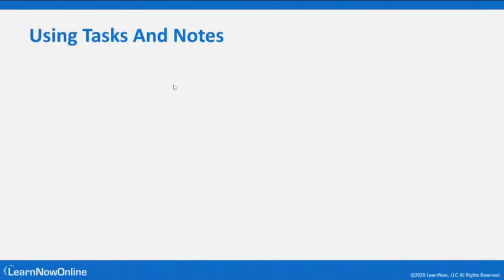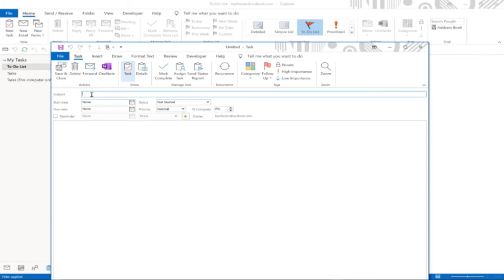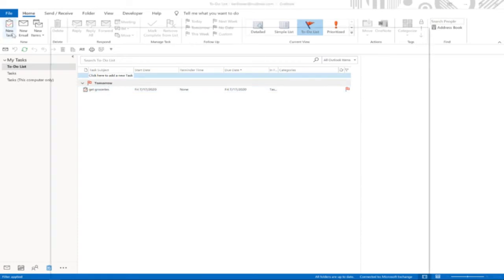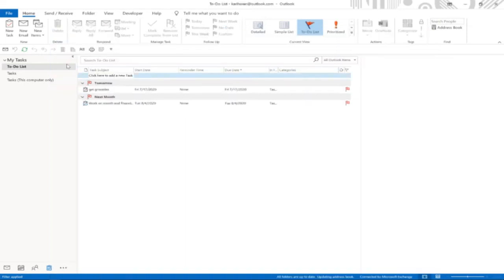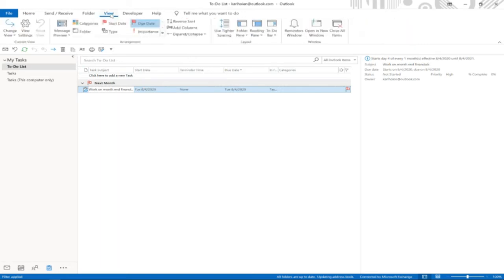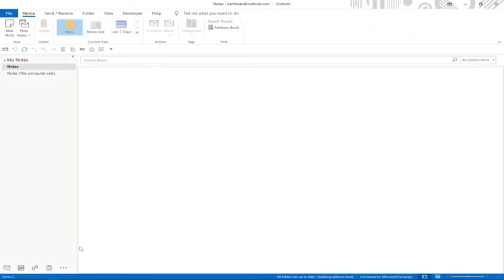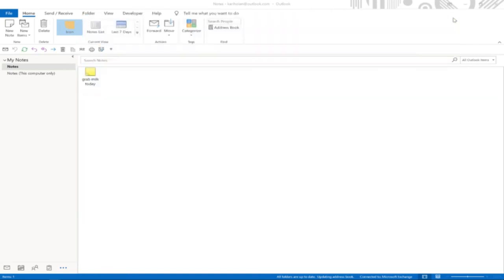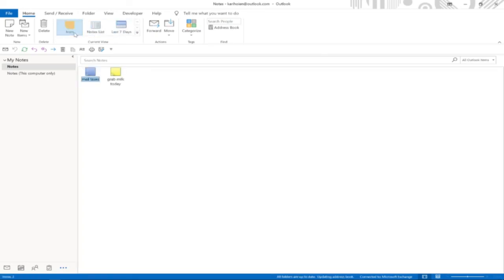Outlook 2019 - Tasks and Notes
CourseSnip from "Microsoft Outlook 2019" presented by Kari Hoien.

This course covers usage and features of Microsoft Outlook. This course will teach how to Add Email accounts, how to navigate the interface, formatting and sending mail, using calendars and contacts, discuss notes, tasks and many of the options inside Outlook as well as how to search for help and organize.